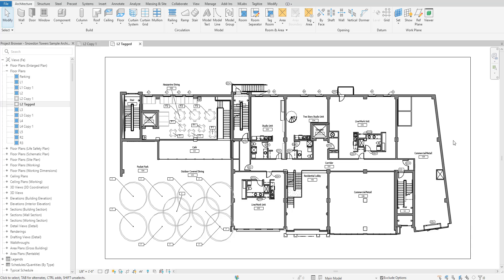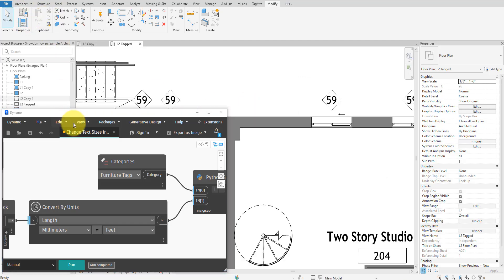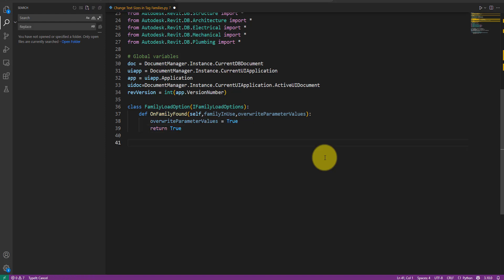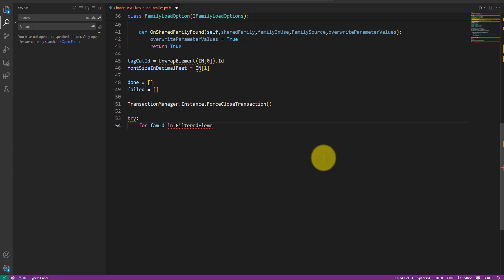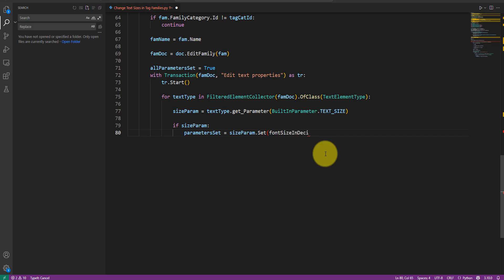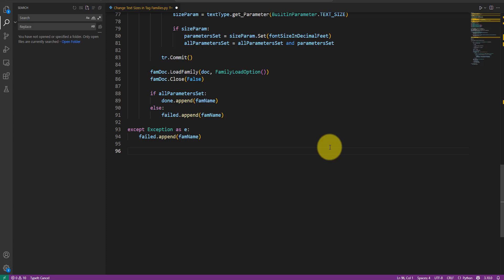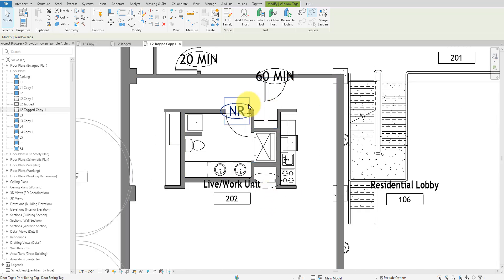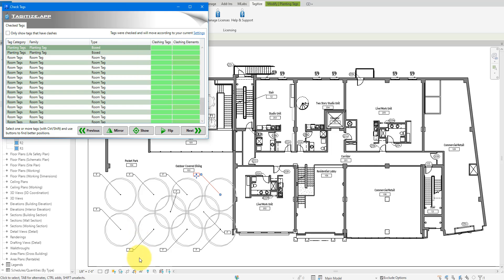Revit Snippet: Batch-Change Text Size of All Tag Families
Automate Setting Revit Tag Text Size with Dynamo & Python | Step-by-Step Tutorial 🚀

Tired of manually editing text sizes in Revit tags? In this tutorial, I’ll show you how to automate that process with Dynamo and Python scripting — no more opening every tag family one by one! With a single click, you can change text sizes in all your Revit tag families (Window, Door, Furniture, and more) without breaking a sweat.

- 📚 My other tutorial on setting up and using Visual Studio Code for writing Python code in Dynamo

✨ What You'll Learn:
How to build a Dynamo script to batch-update tag text sizes.
Writing and running Python code inside Dynamo using Visual Studio Code.
Handling Revit API’s IFamilyLoadOptions interface.
Best practices for loading & editing Revit families safely.

BONUS: How to use Tagitize for smarter, cleaner annotation layouts.

🛠️ Whether you want to just run the ready-made script or learn to code it from scratch, this tutorial has you covered.

💬 Have questions or want me to expand this script to all tag categories?